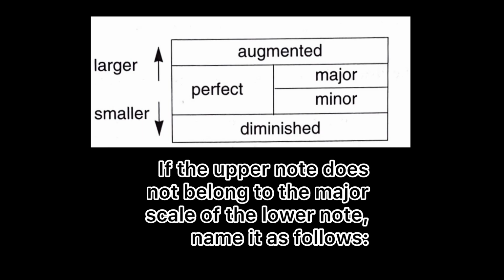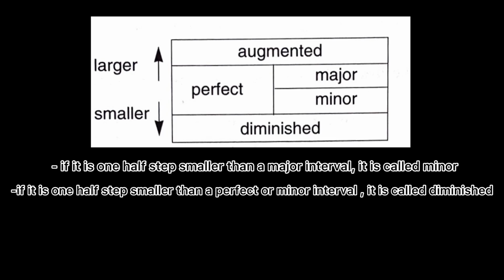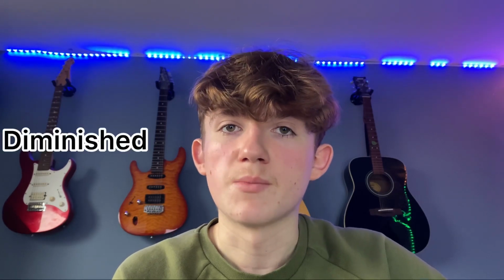Music Intervals Explained! (To the best of my ability)